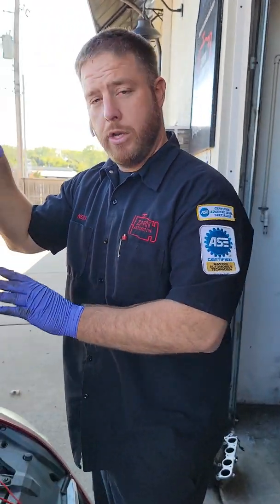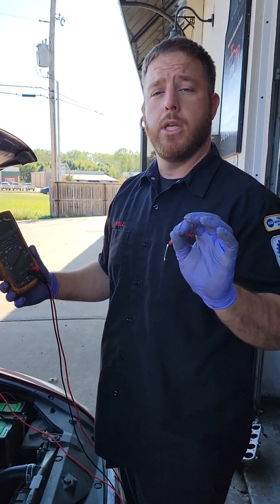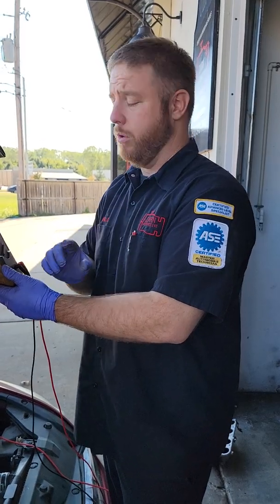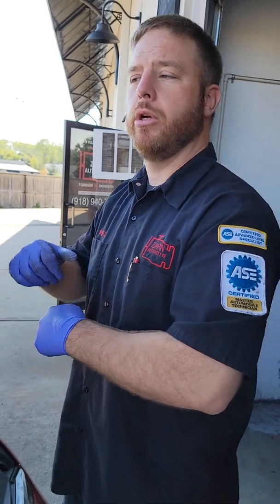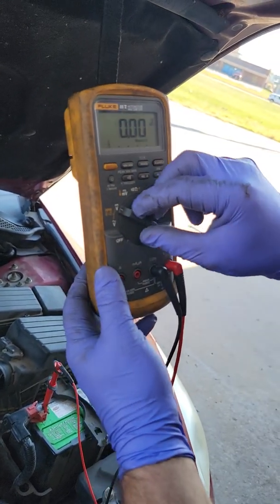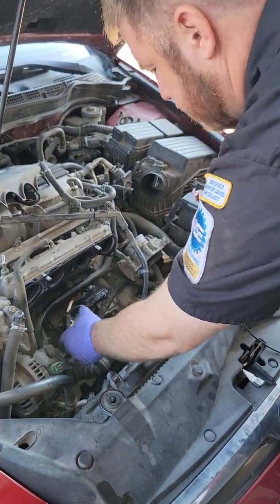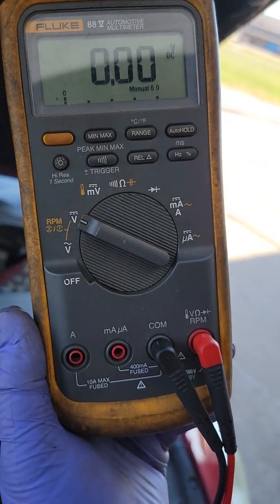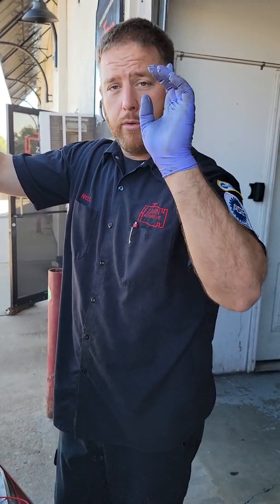How much voltage drop is normal on a good starter? Lets find out.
Come along as I discuss how much voltage drop is considered normal for a good testing starter.

-NZ & family

 guarantee of any particular result. Any injury, damage or loss that may result from improper use of these tools, equipment, or the information contained is at no
fault to NZ Diagnostics.